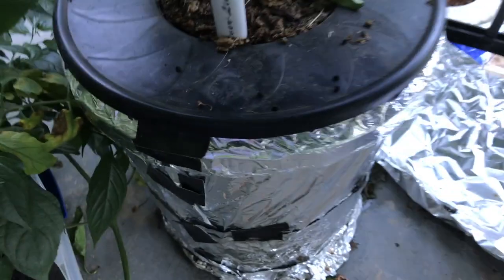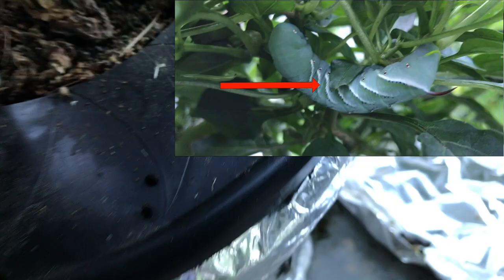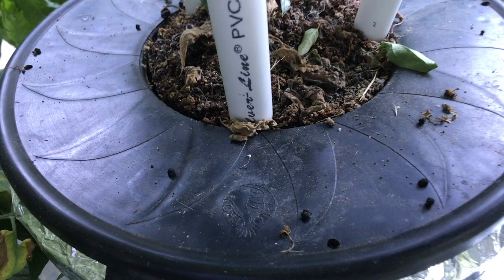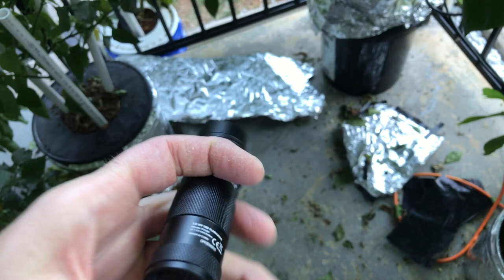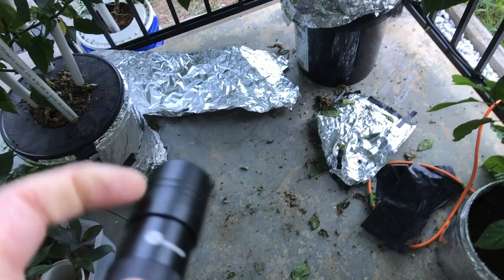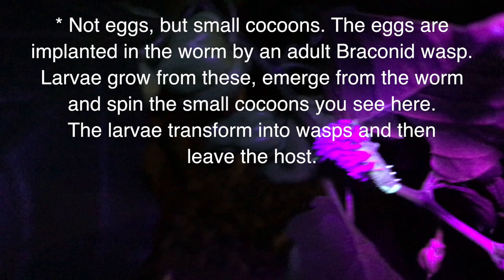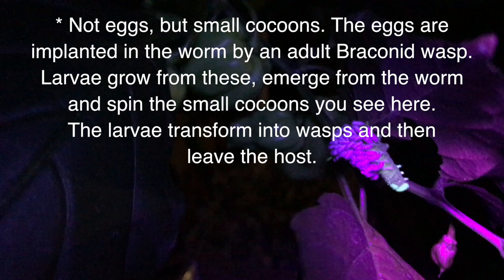Finding hornworms on pepper plants at night using a UV/Blacklight flashlight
I used a UV blacklight flashlight for finding hornworms on my pepper plants at night. The UV lights are very inexpensive, there are many models available. I got mine from , has 12 395nm LEDs, uses 3 AAA batteries.